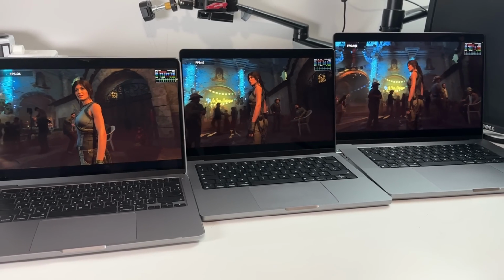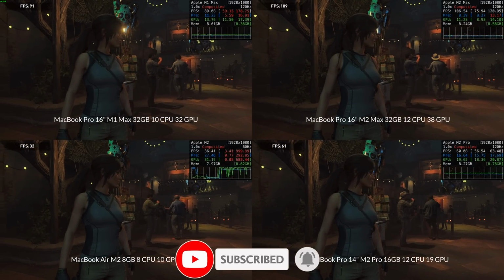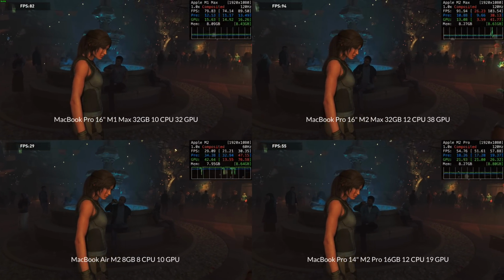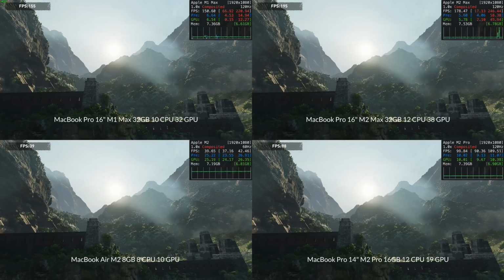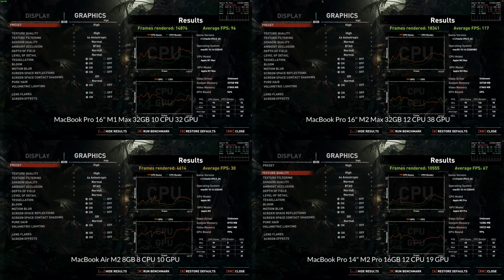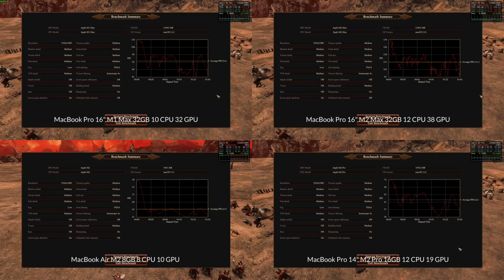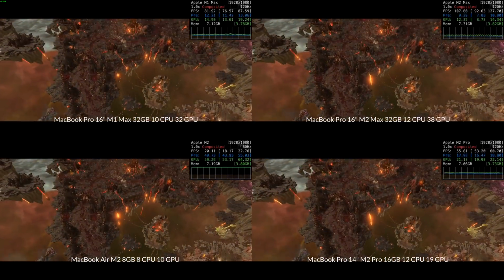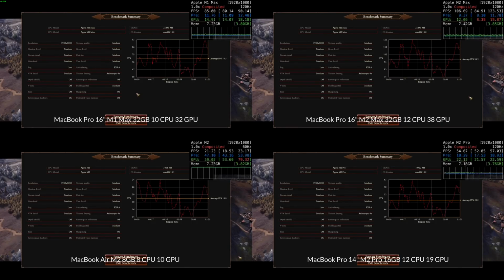M2 Pro and M2 Max are FAST! Mac gaming benchmarks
Quick video demonstrating the new MacBook Pro 14" and 16" with the M2 Pro and M2 Max chips.

► My Recording Setup:
►► My equipment: